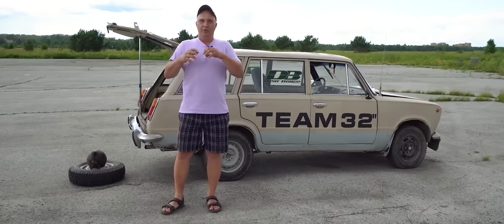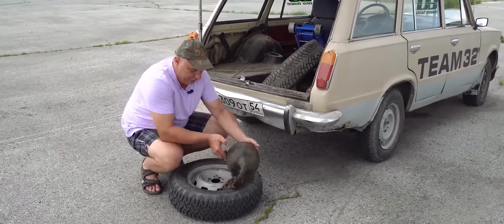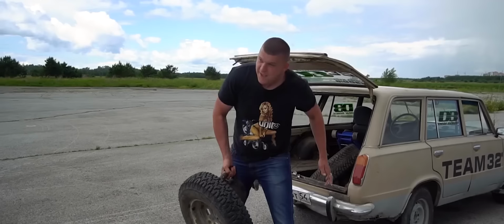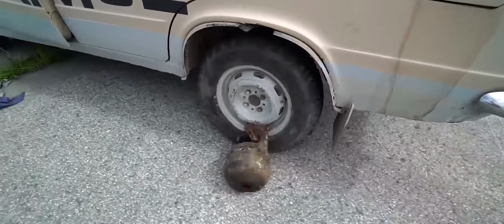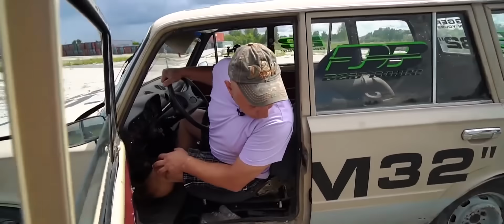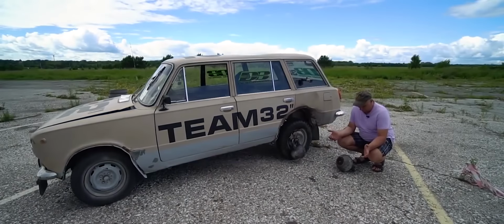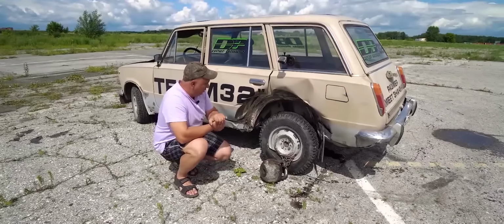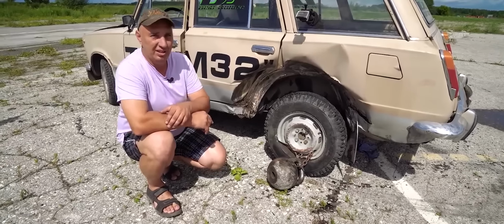What happens when you tie a 32 kilo kettlebell to your wheel?